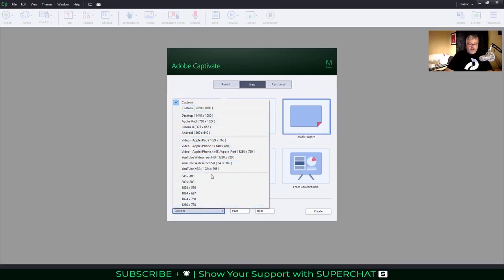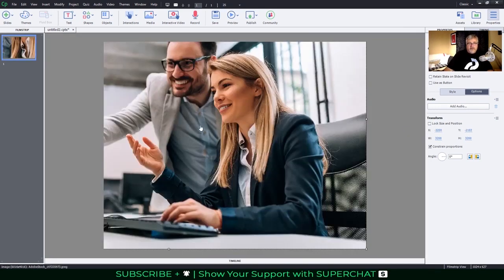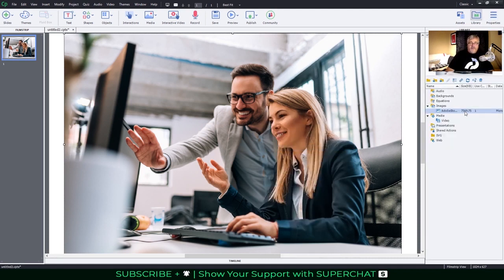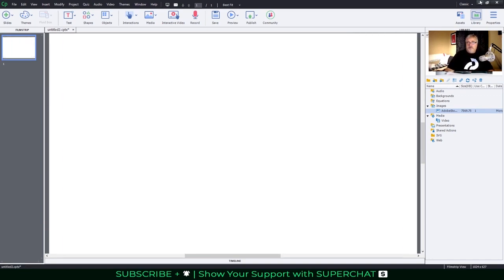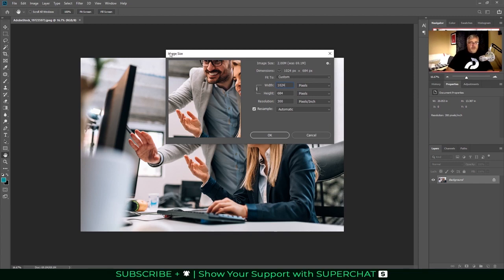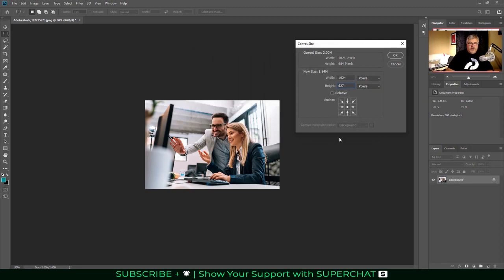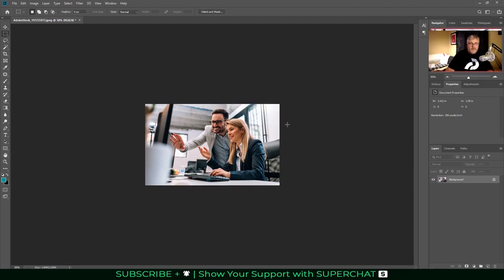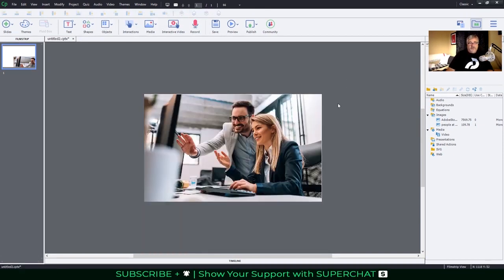Sizing Your Images for eLearning Using Photoshop (From My Latest Livestream)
In this Adobe Captivate video tutorial, I show you how I resize my images to be appropriate for my eLearning projects.